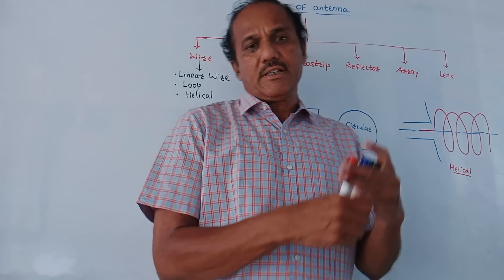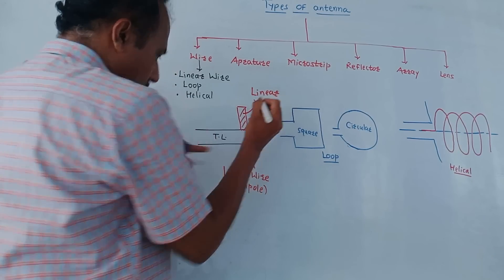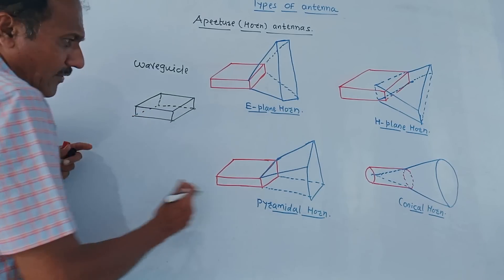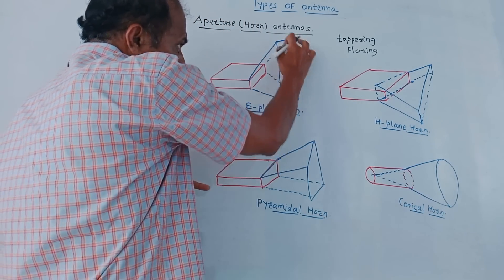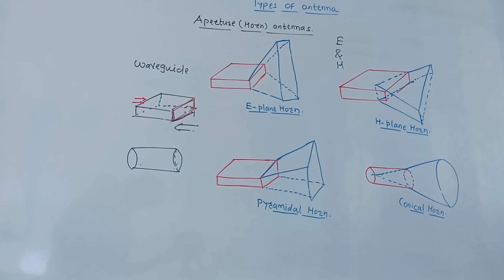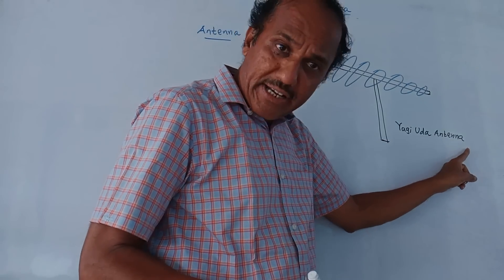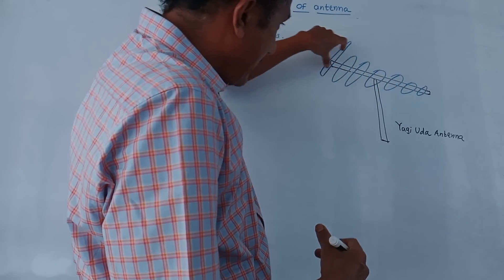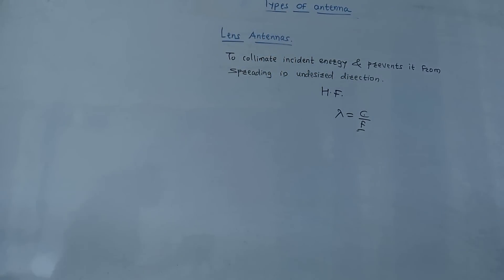TYPES OF ANTENNA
This video explains the different types of antennas.